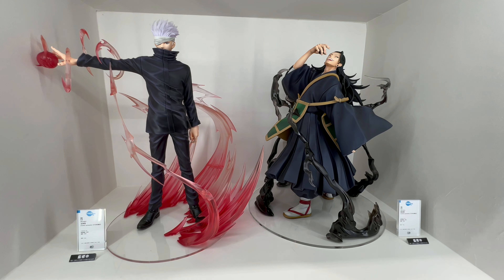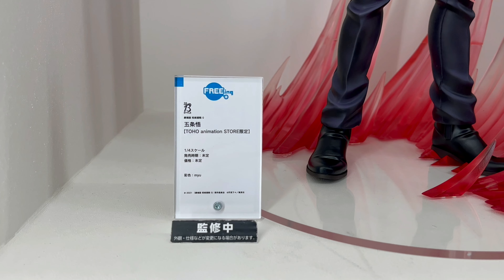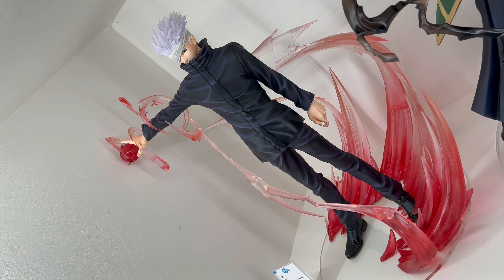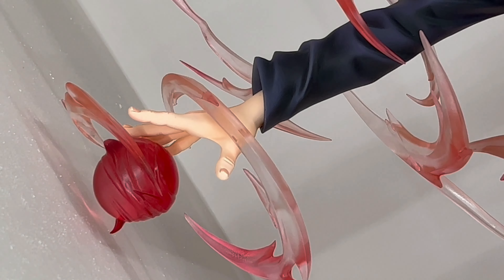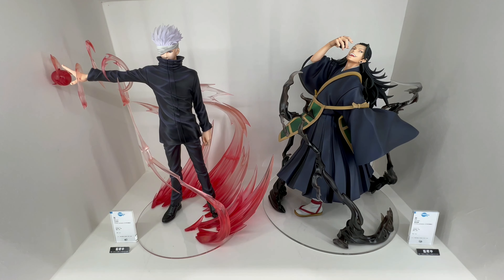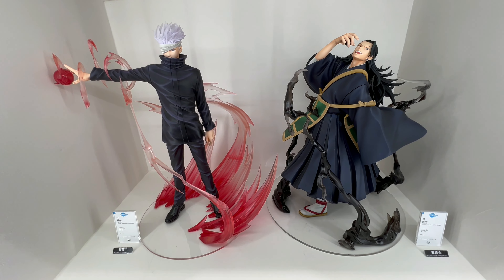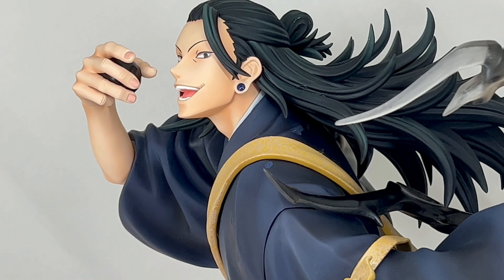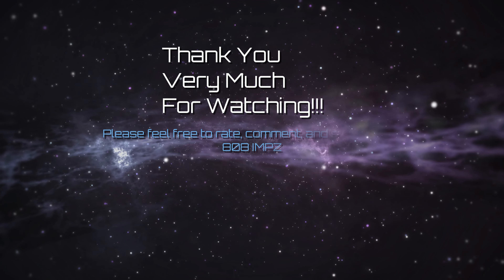SF22 - FREEing - Geto Suguru & Gojo Satoru (Jujutsu Kaisen 0) 夏油傑 & 五条悟 (呪術廻戦０)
another look at the freeing - geto suguru and gojo satoru 1/4 figures from jujutsu kaisen 0. this was on display at smile fest 2022